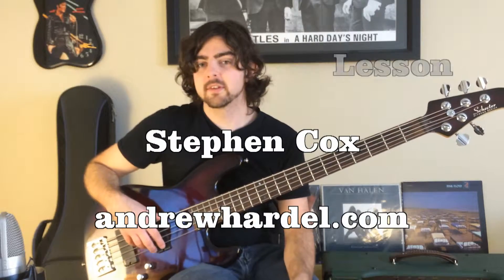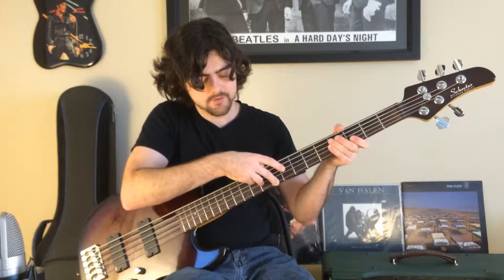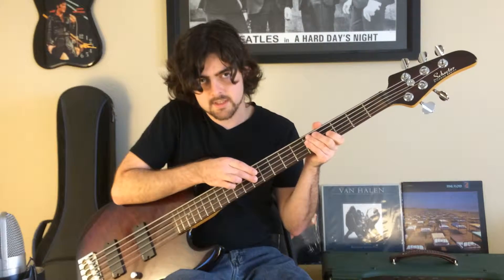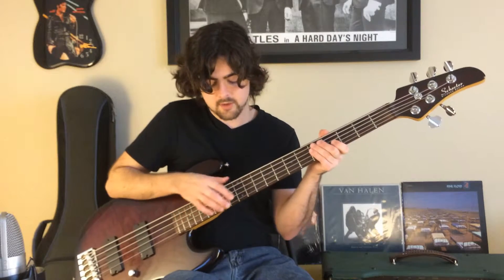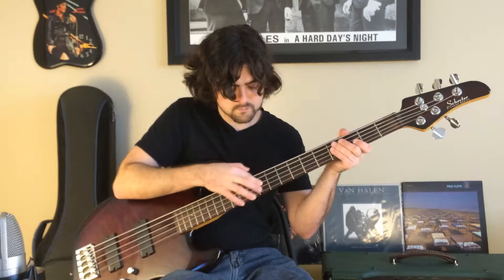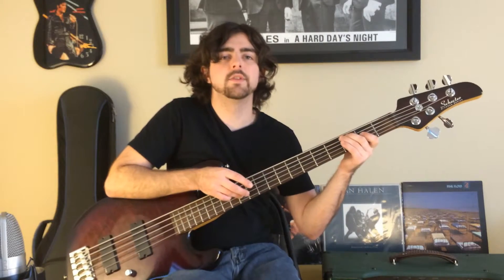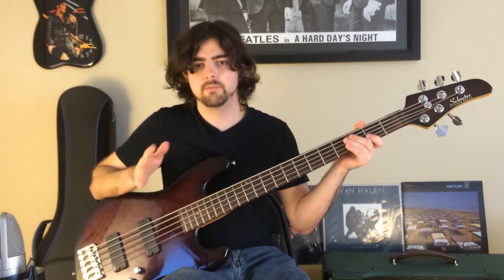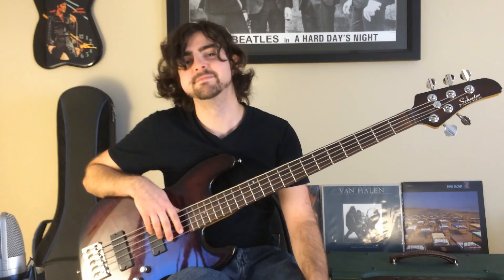'Heart and Soul' Bass Tapping Lesson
- Instructor Stephen Cox shows you how to play a tapping version of 'Heart and Soul' on bass.